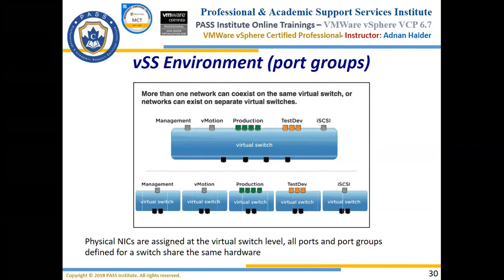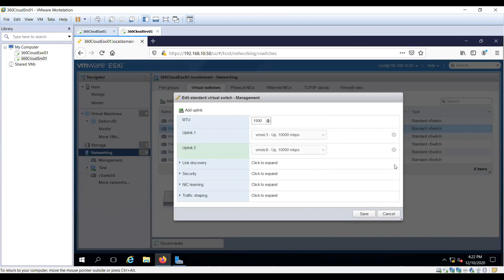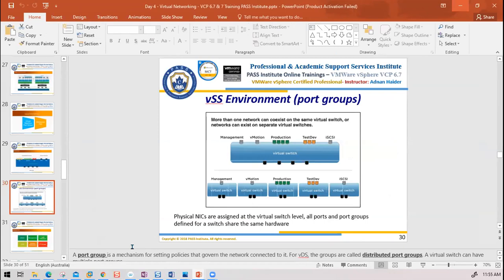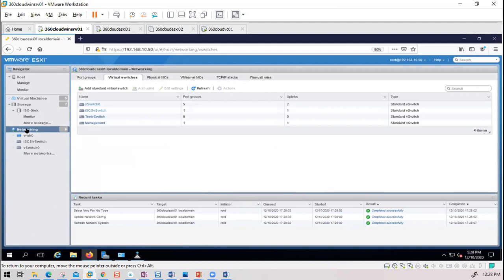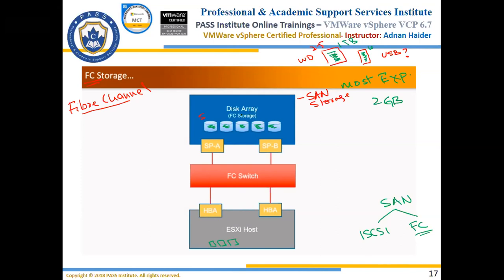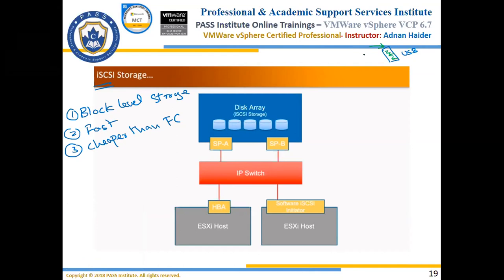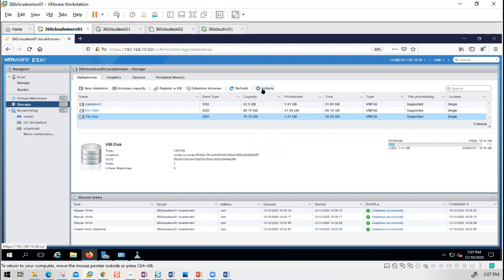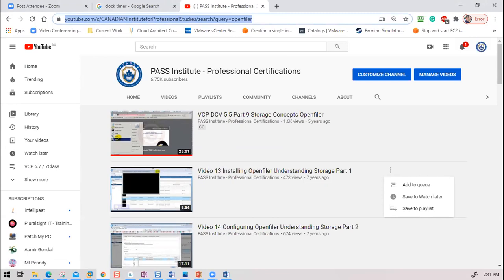Class 6 Introduction to Storage part 1 Virtual Machine VCP 6 7 Hands on Labs